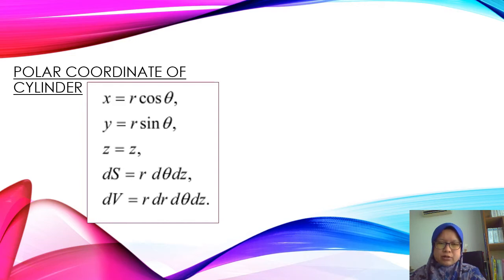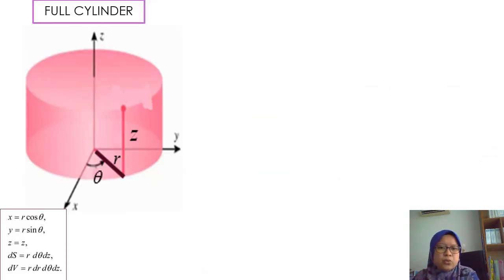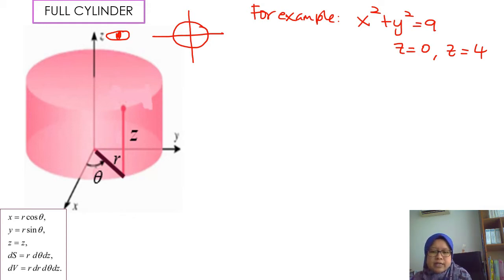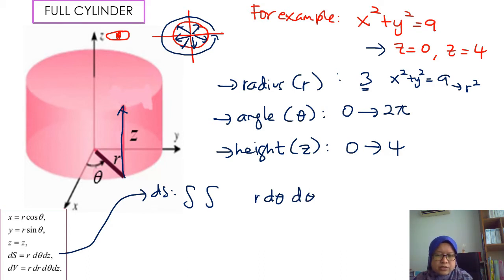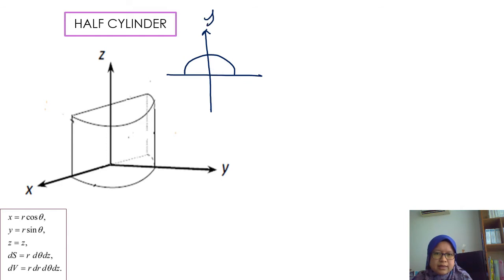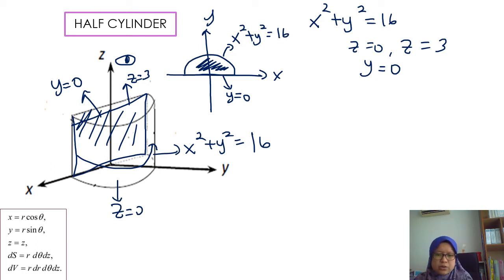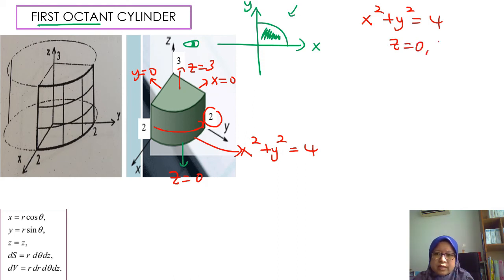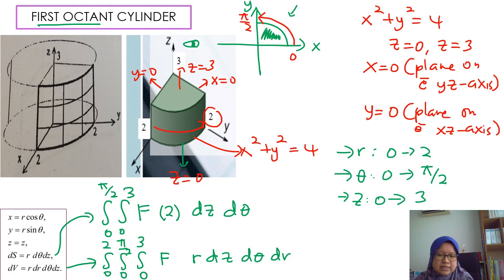Chapter 1 Polar Coordinates for Cylinder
This video will show you how to write polar coordinates for cylinder. This is a good practice before meeting Surface and Volume Integrals.